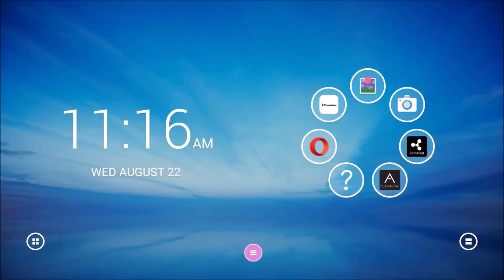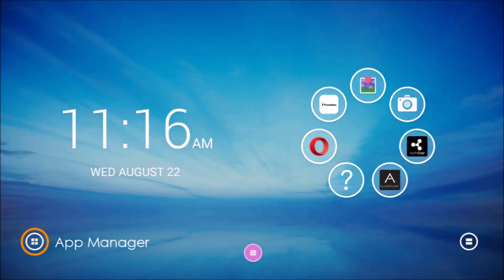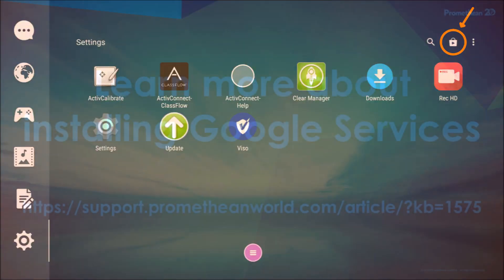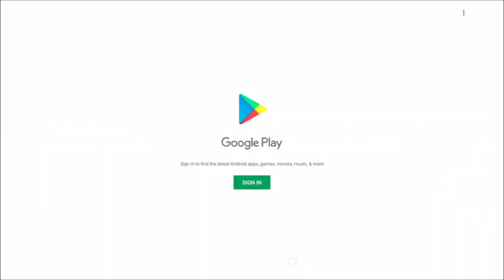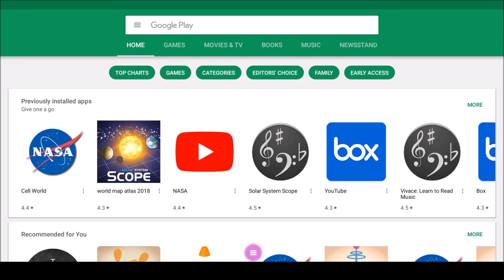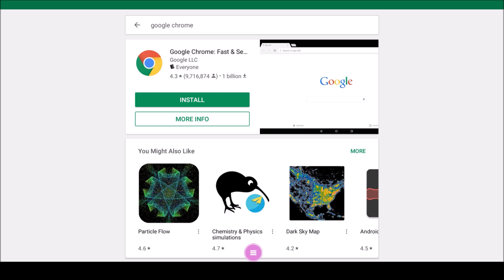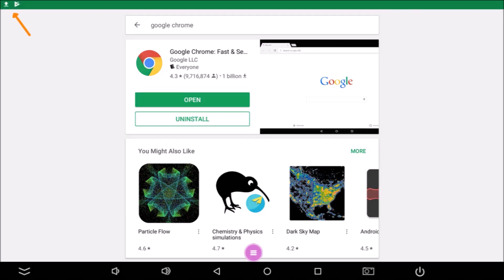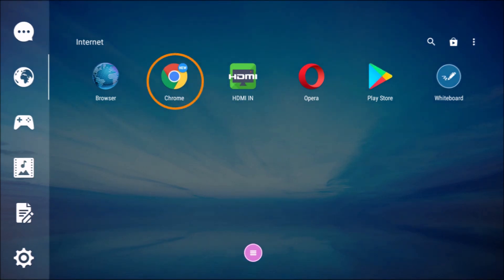Learn Promethean: Installing Apps using Google Play on the ActivConnect OPS-G and ActivConnect G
Learn how to install apps on the ActivConnect OPS-G and ActivConnect G using the Google Play Store.